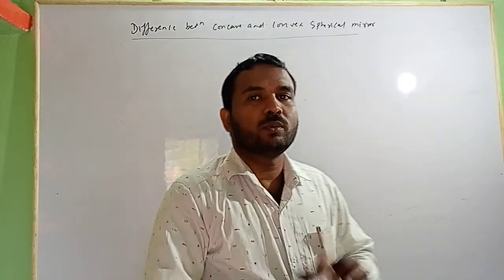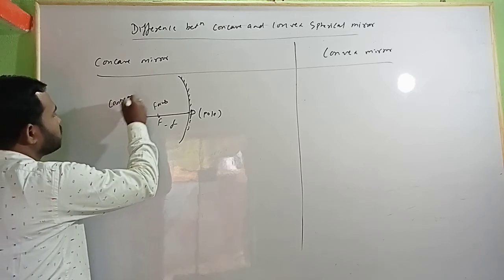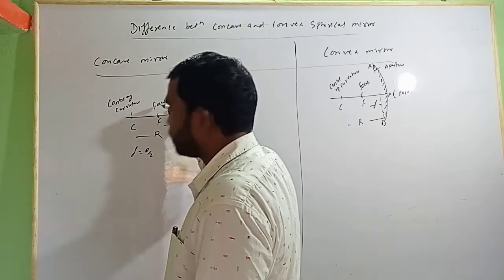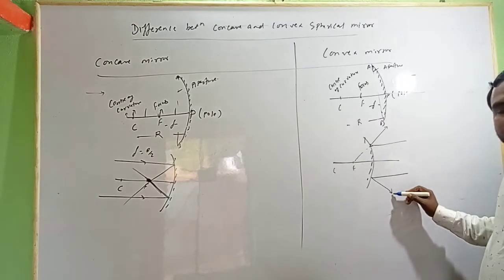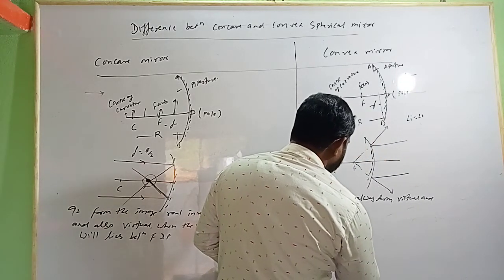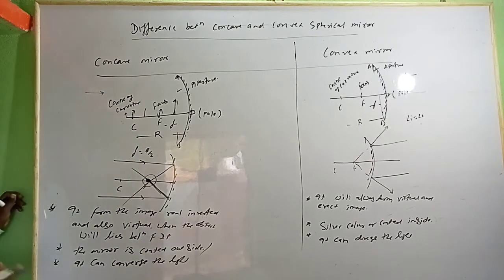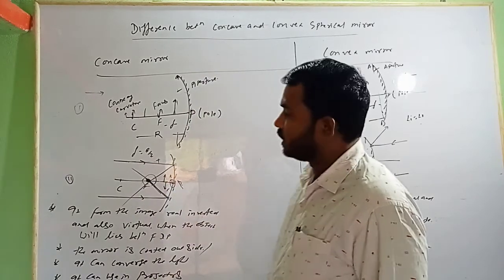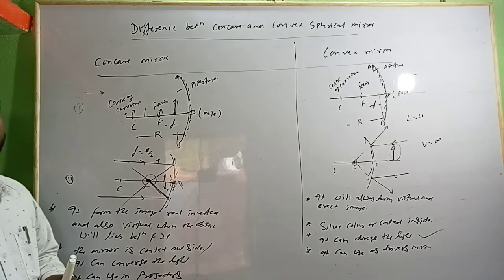Difference Between concave and convex mirror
what is the difference of concave and convex ?
what is the difference Between concave and convex image?
what is difference between concave and convex mirror?
uses of concave and convex mirror
image of concave mirror
image of Convex mirror
Definition of concave mirror
Definition of Convex mirror
how to define concave mirror
how to define convex
sikander Physics classes
physics by Sikander sir
physics by Verma sir
how to differentiate between concave and convex mirror
physics in jharkhand English language
#physics for English medium
physics for all competitive IIT,MAINS
# 10 th physics